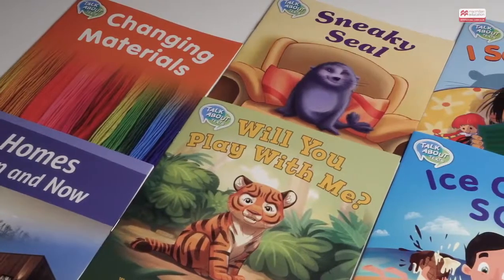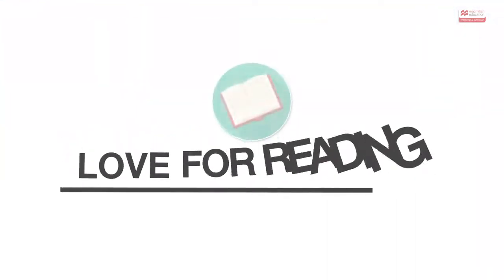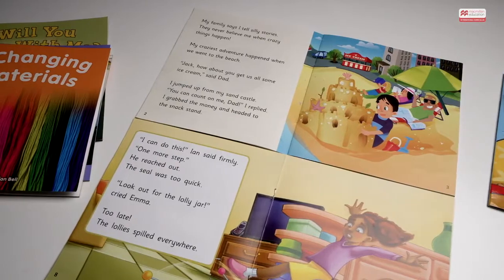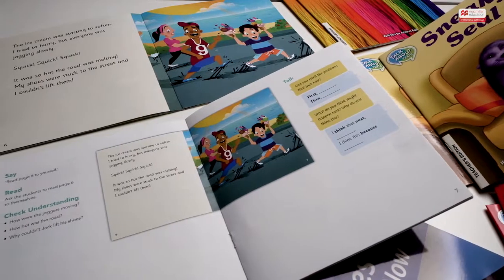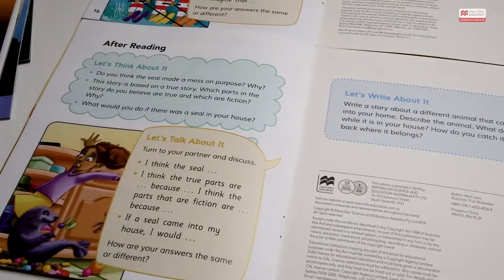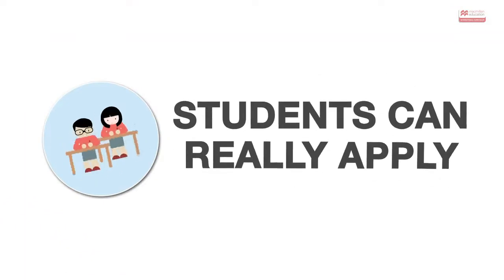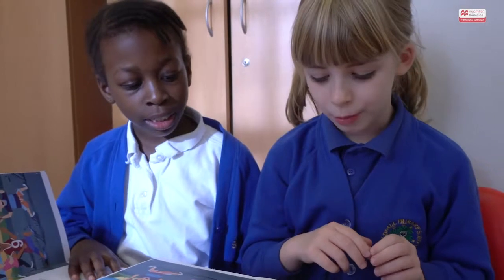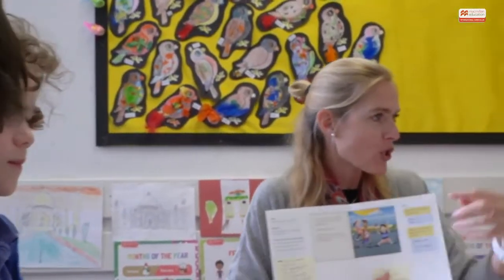What is Guided Reading Macmillan Education International Curriculum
Literacy consultant Anna Hasper discusses the key aspects of both a Reading Program and what Guided Reading is.